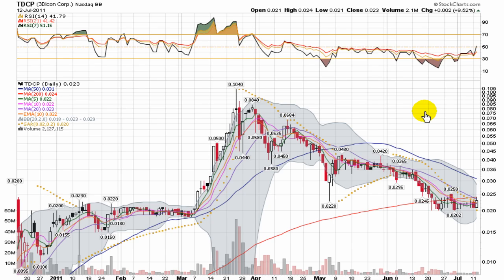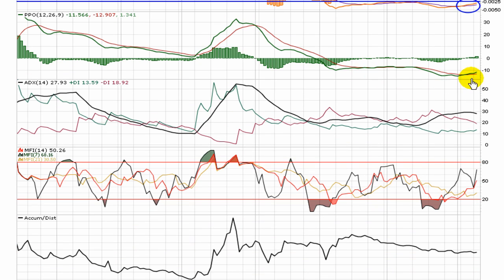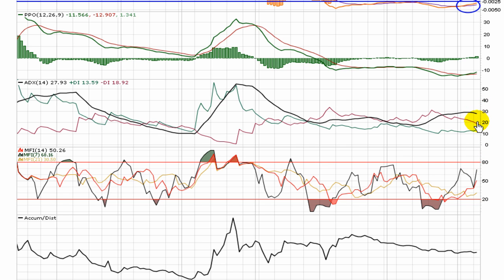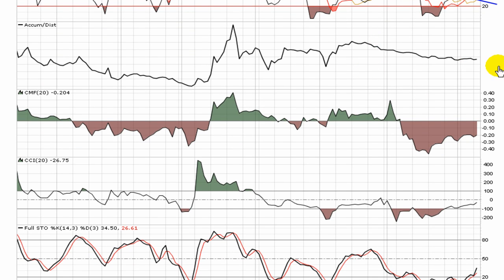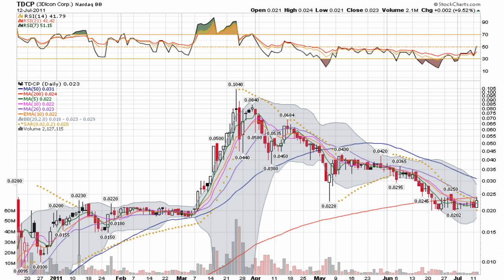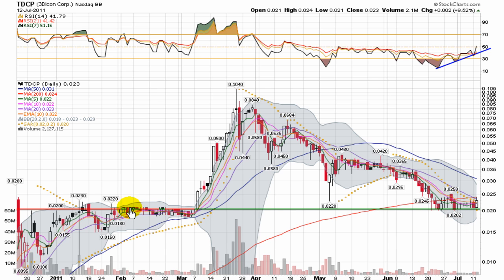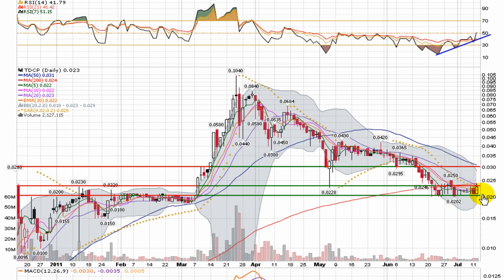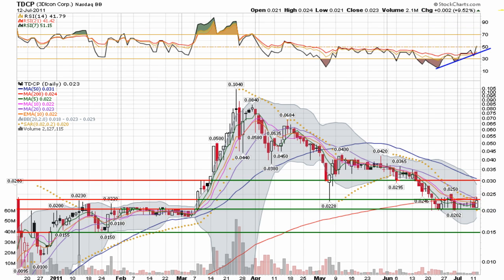QualityStocks Video Chart TDCP 7/13/11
TDCP is still holding support at 2 cents, but also stuck in a channel where breaking through the resistance at $.024 on the topside is proving difficult.  The channel has been ongoing for several weeks.